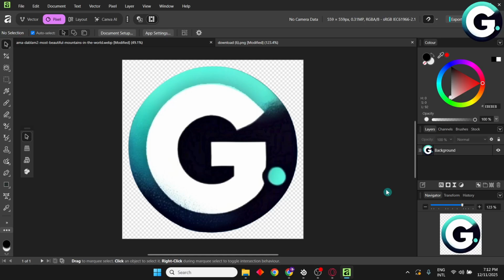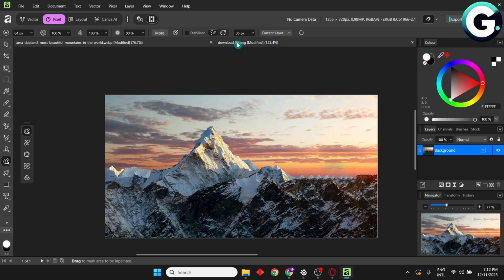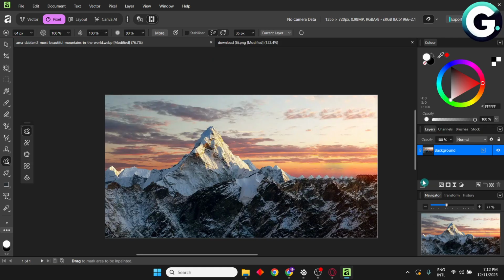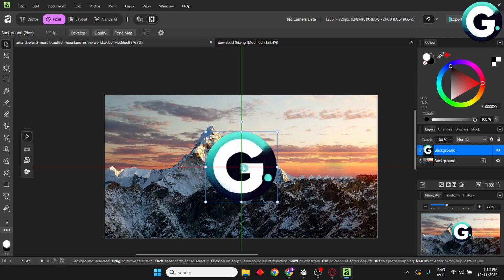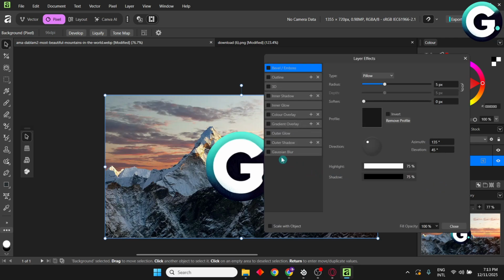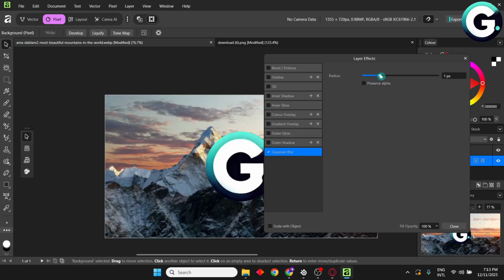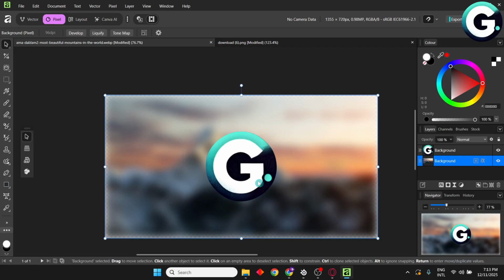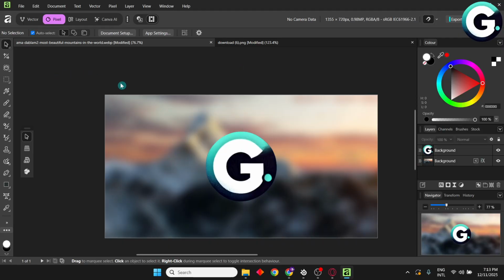How to Gussian Blur in Affinity 2026 (Full Guide)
Hello in this video I will show: How to Blur in Affinity 2026 (Full Guide)
Learn how to blur in Affinity (Photo/Designer) step by step in 2026. I’ll show how to apply Gaussian Blur, blur only part of an image using selections and masks, and do a background blur (portrait-style) without ruining the subject. Also includes quick fixes if blur looks pixelated, too strong, or won’t apply to the right layer.